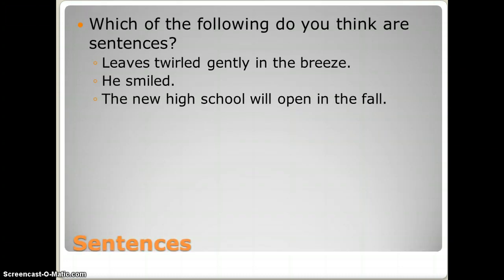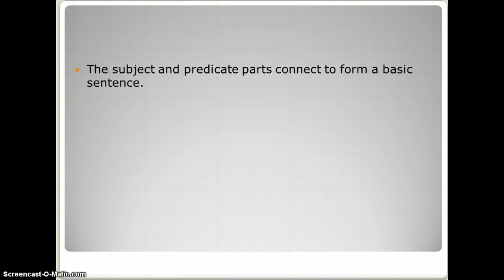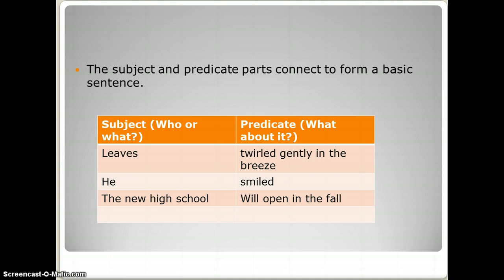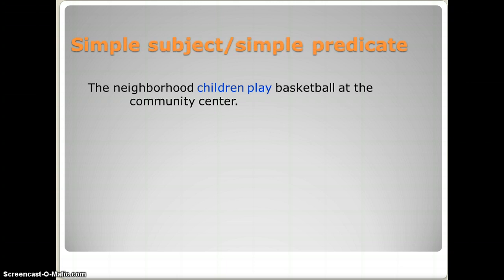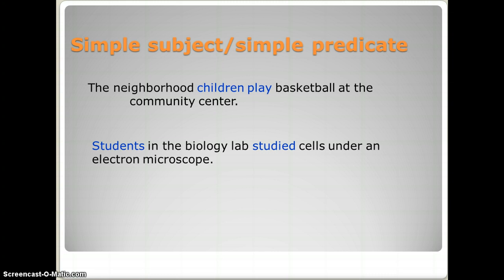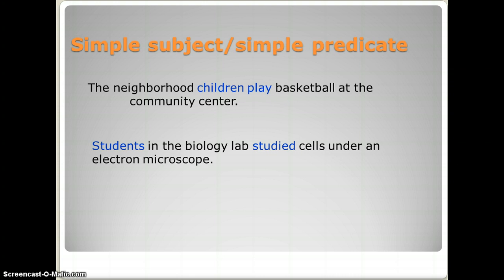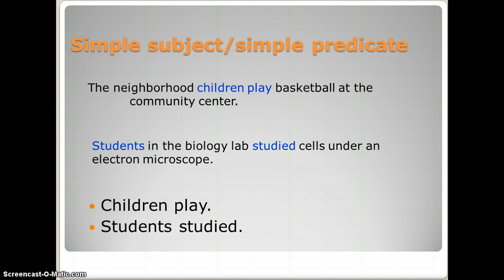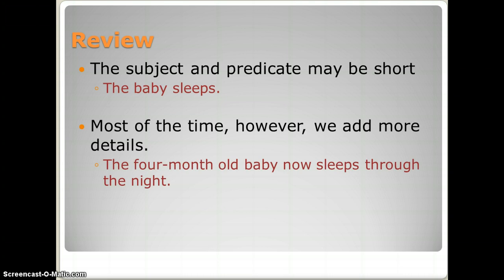1:1, 1:2, 1:3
subjects/verbs